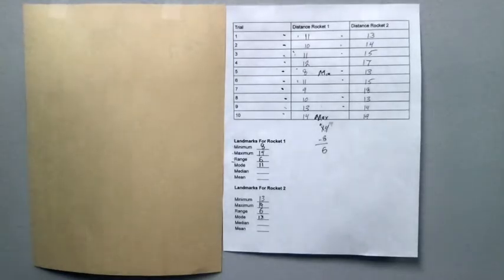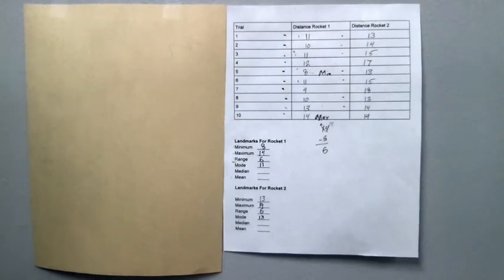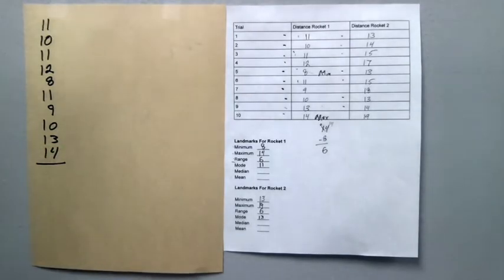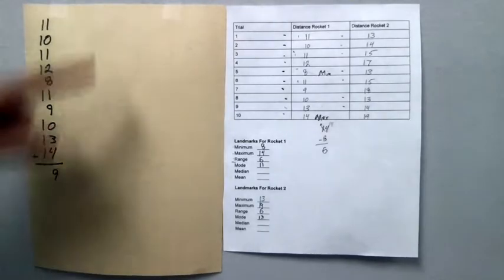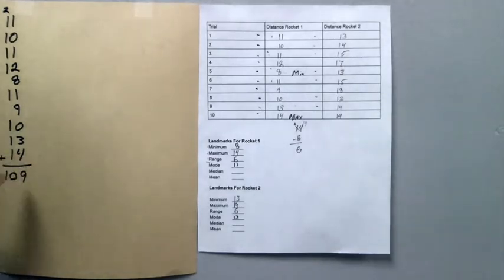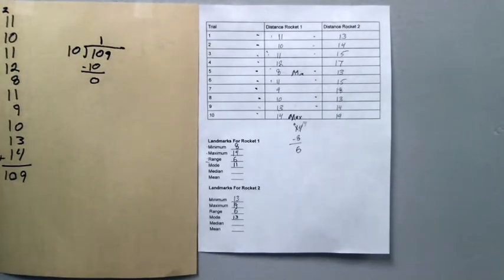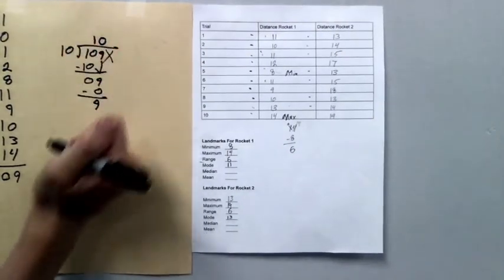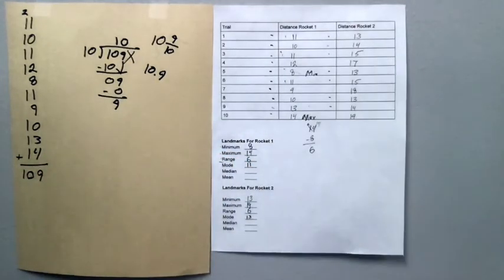Math Monday Jalapeno Edition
We're cranking up the heat to Jalapeno level on today's Math Monday edition.  Use your Paper Rocket data to calculate the Mean 🔥🌶